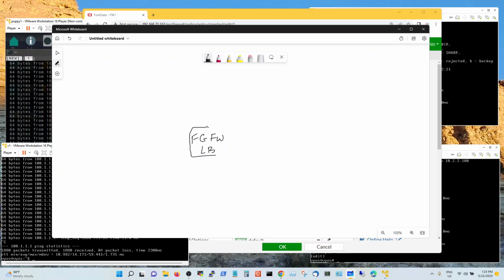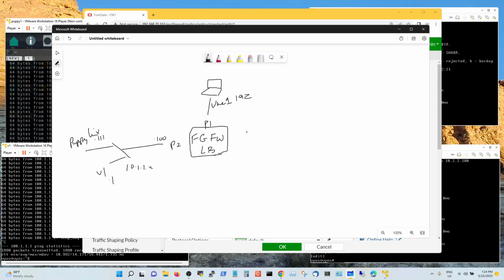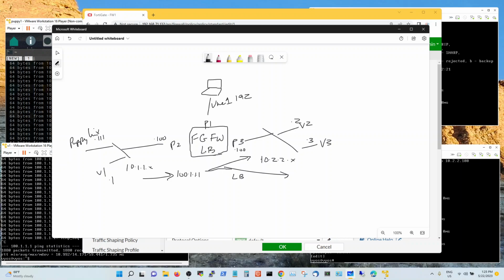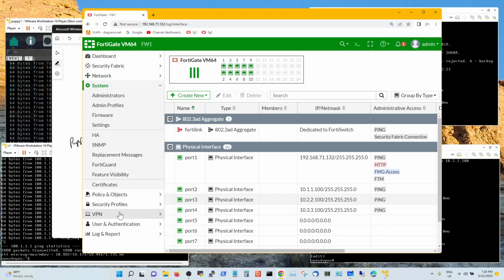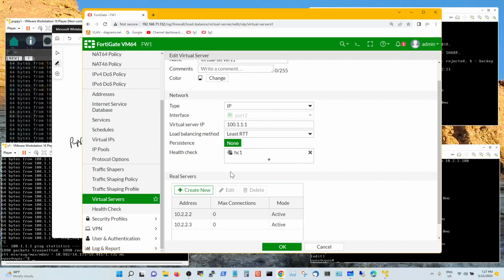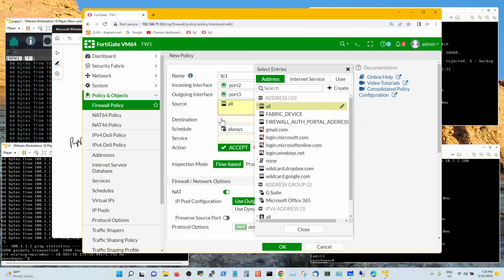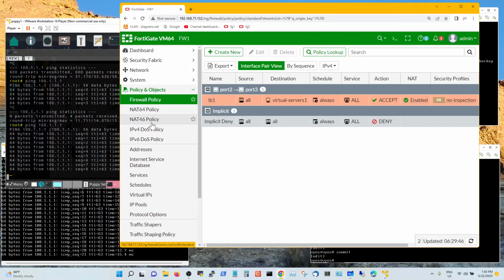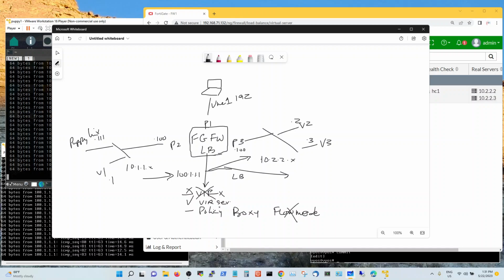Fortigate FW load balancing setup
Illustration of load balancing configuration gotchas in Fortigate FW